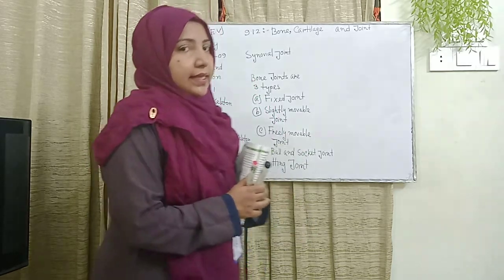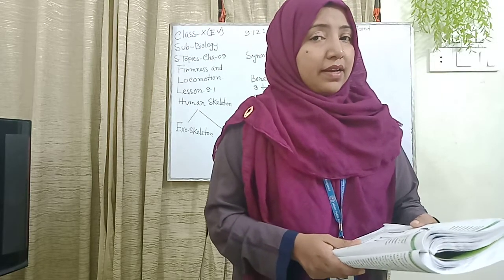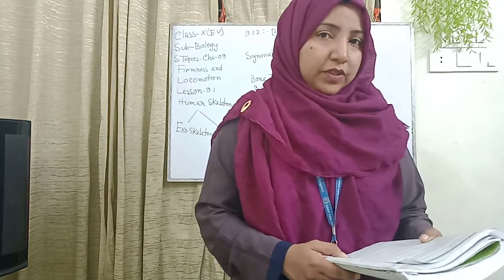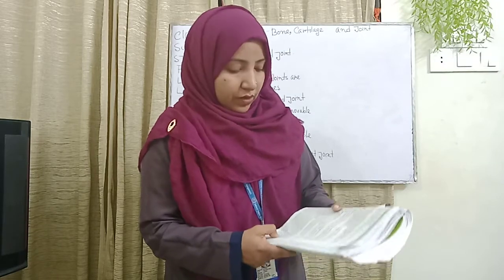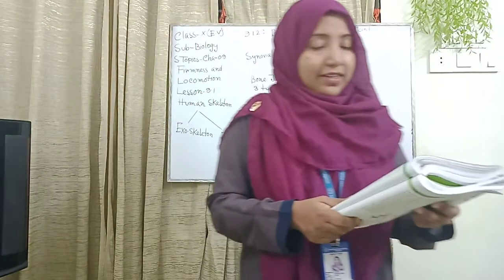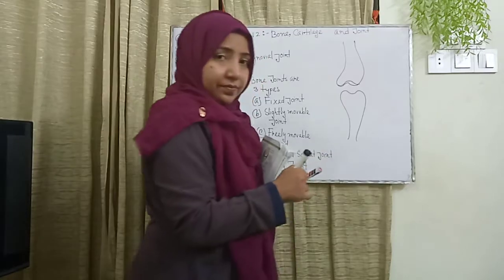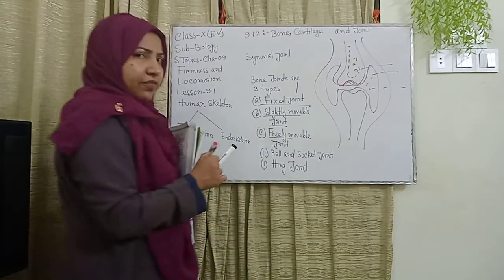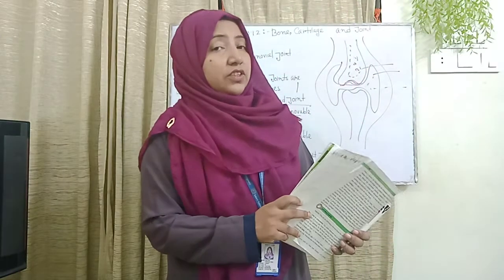class x(e.v),chapter -09,lesson-9.1,9.1.2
Bone,cartilage, bone joint